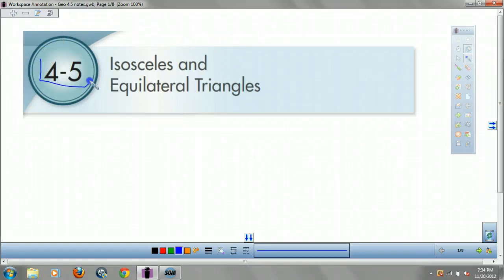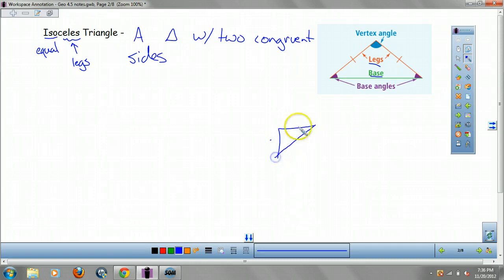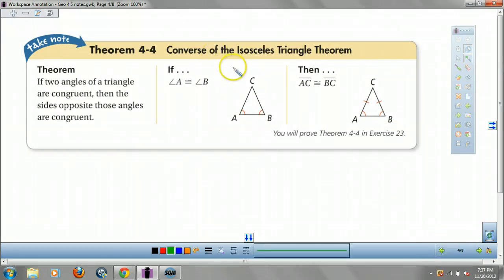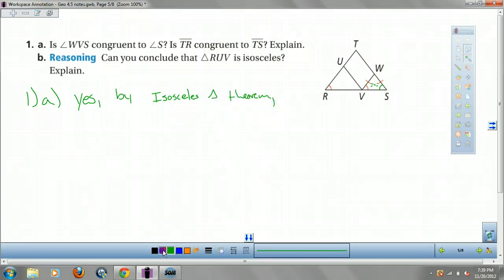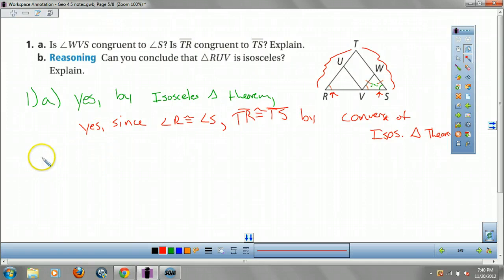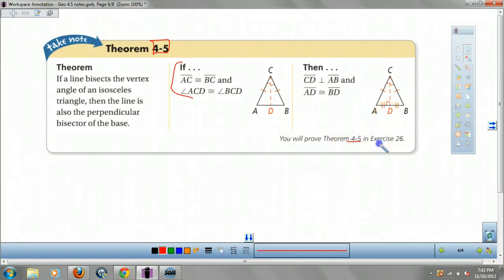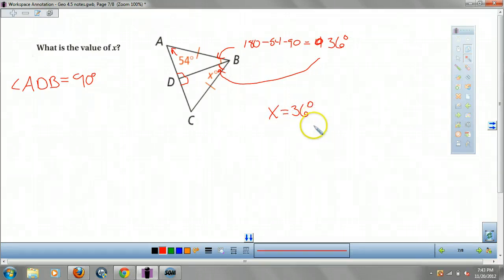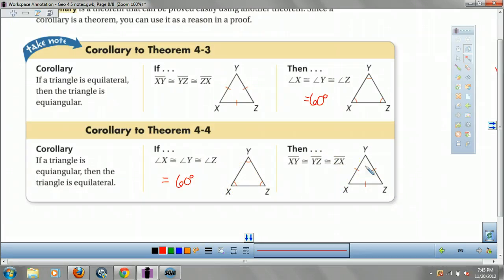Geo 4.5 Isosceles and equilateral triangles